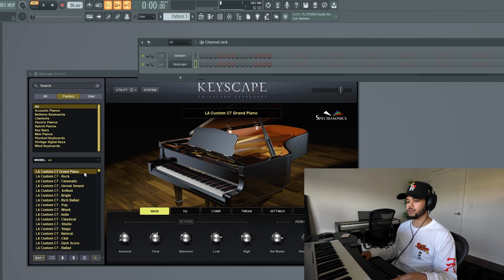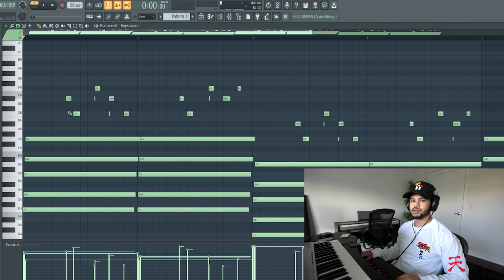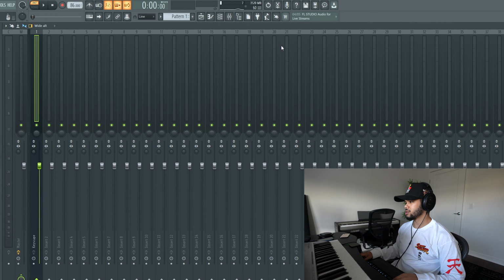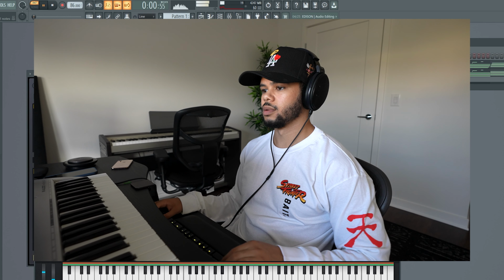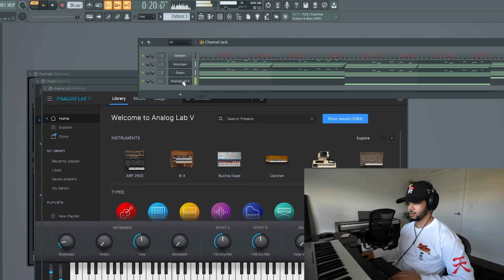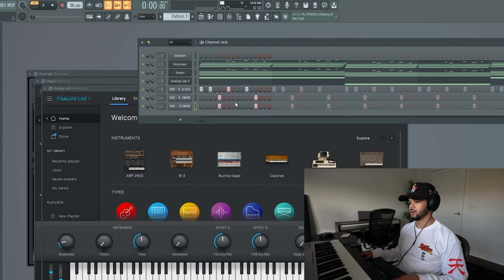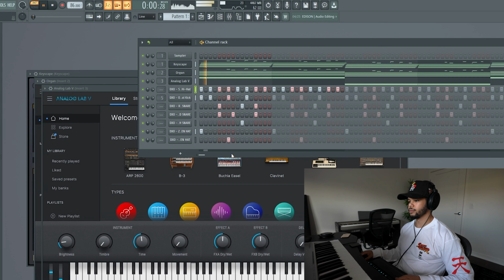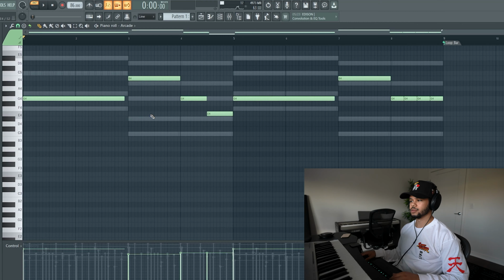Making a Beat for "Call Me If You Get Lost" | Tyler the Creator Tutorial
In this tutorial I show you how to make beats for Tyler the Creators new album "Call Me If You Get Lost".